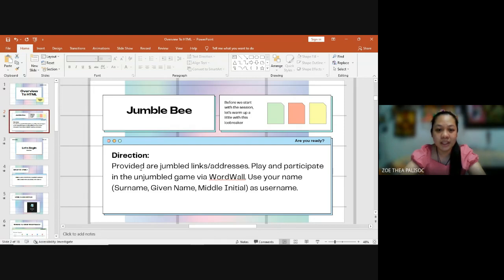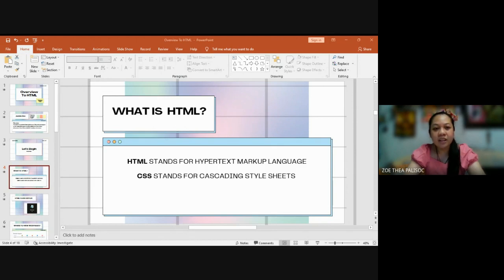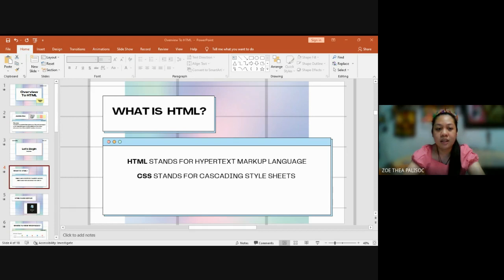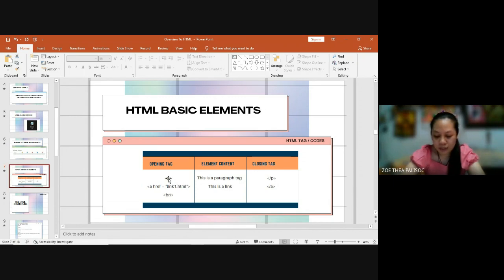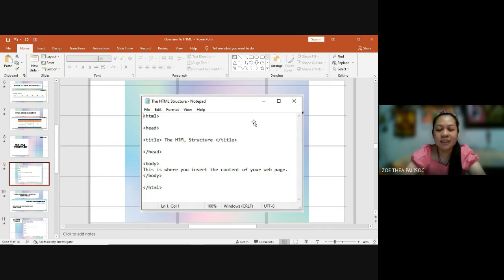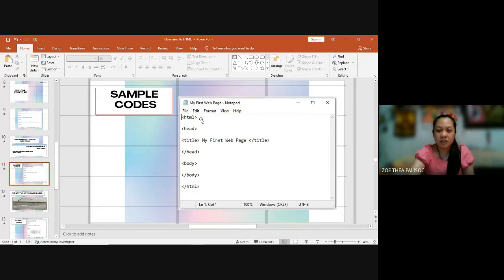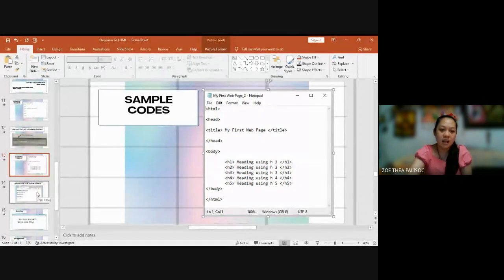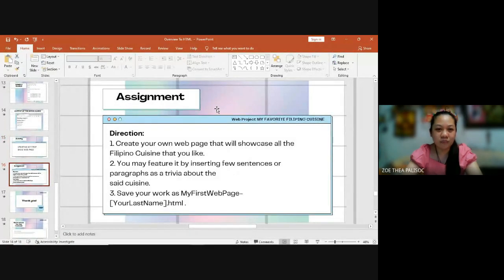Demo Teaching | Overview to HTML